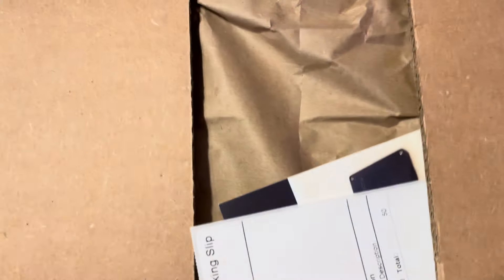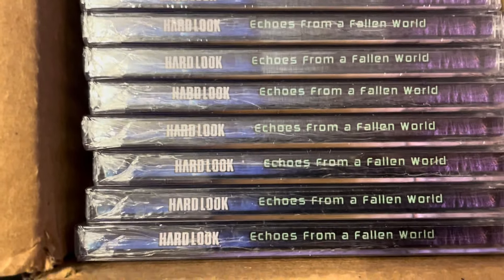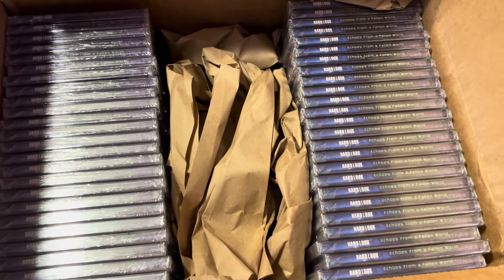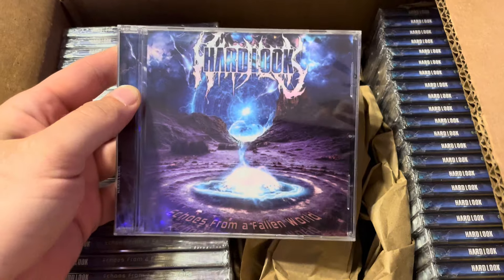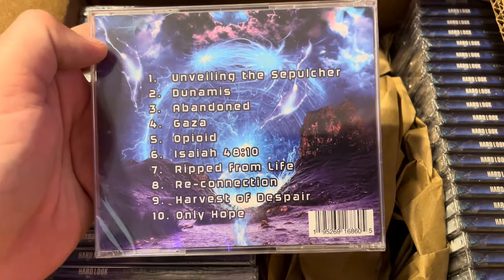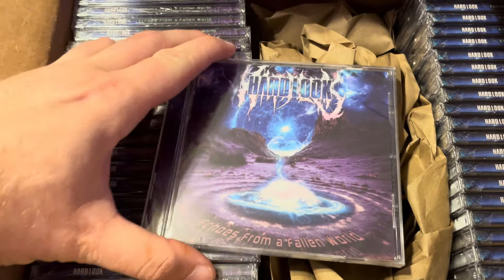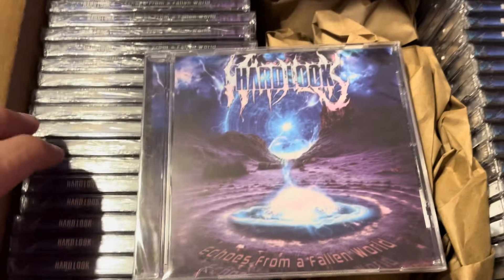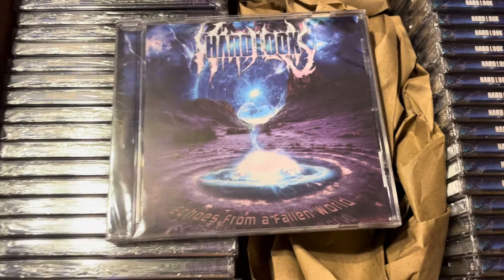HARD LOOK "Echoes from a Fallen World" UNBOXING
Unboxing the CD's for the Limited Edition run of "Echoes from a Fallen World", out now!